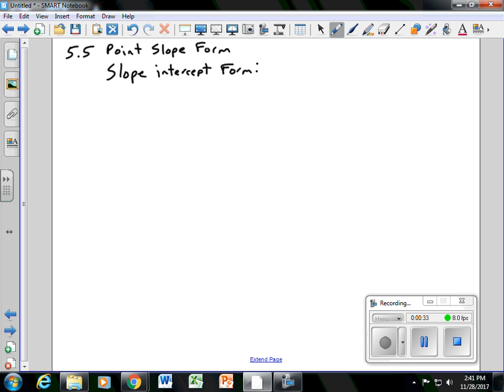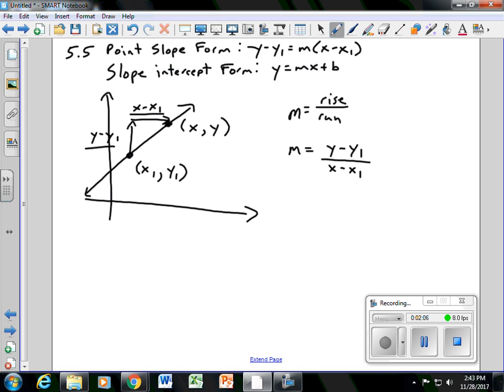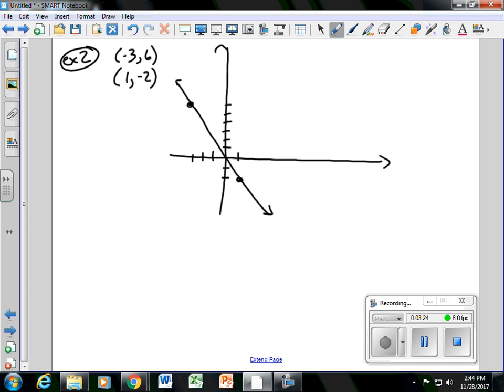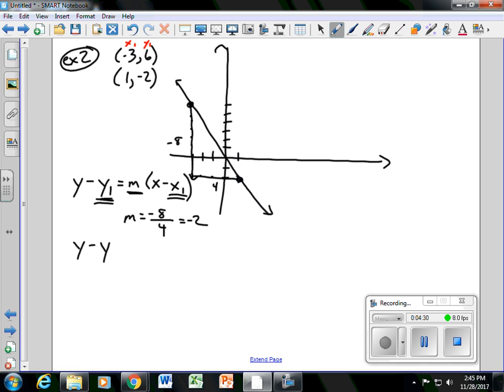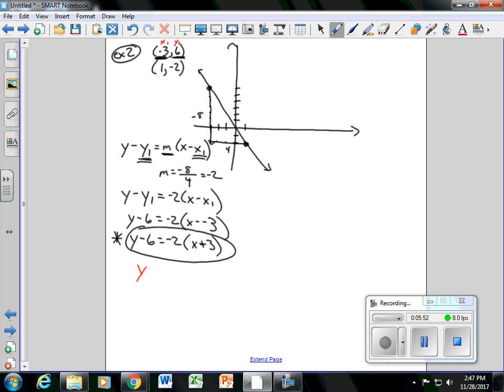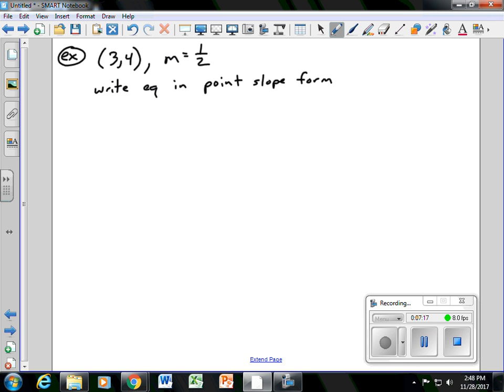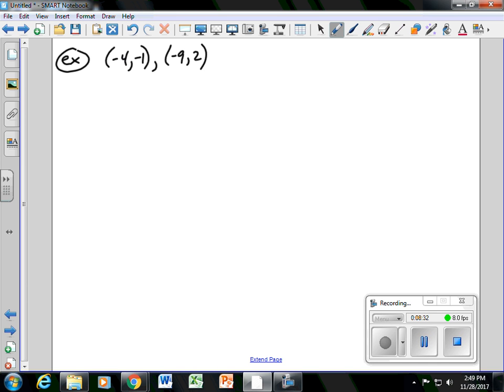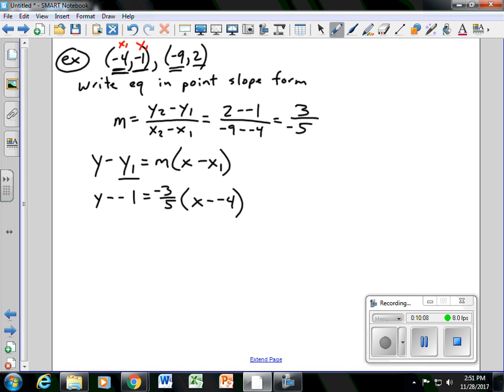Zimmerman Algebra 5.5